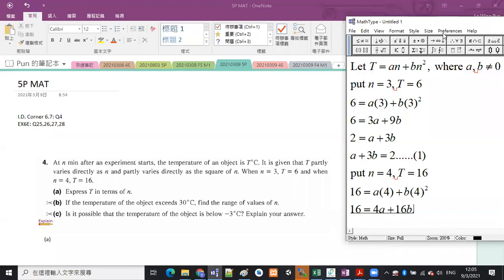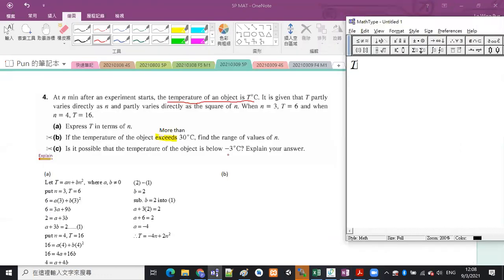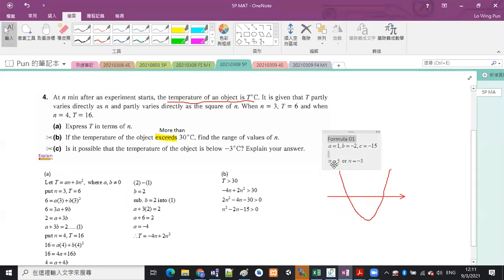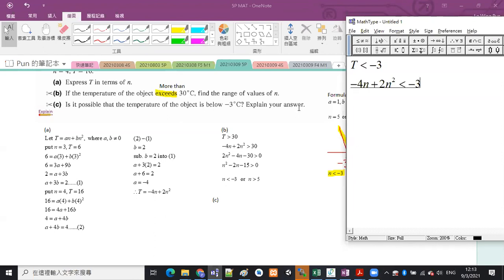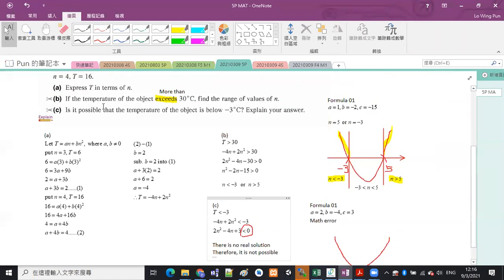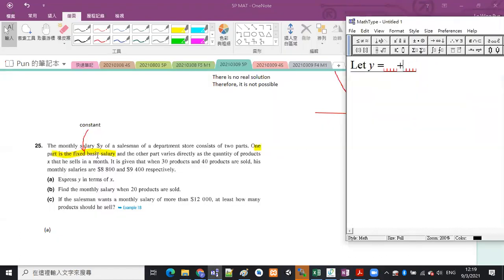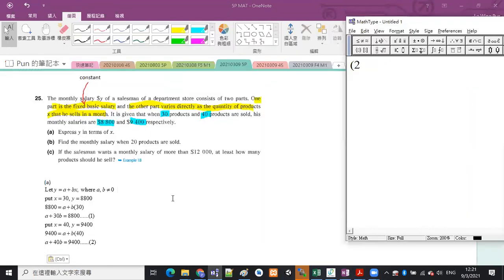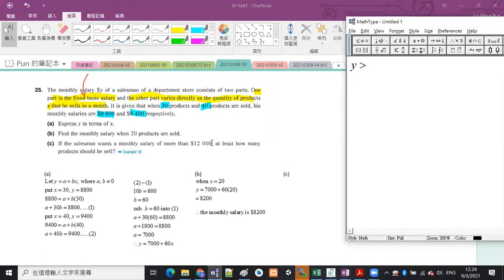20210309 5P MAT